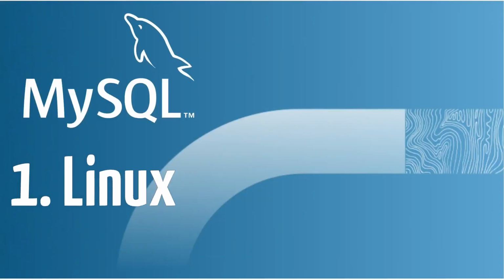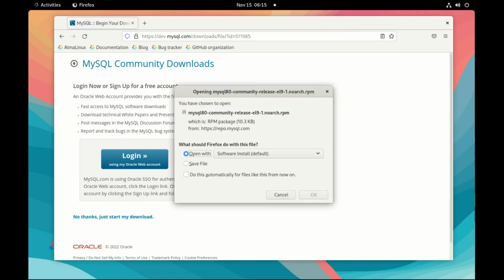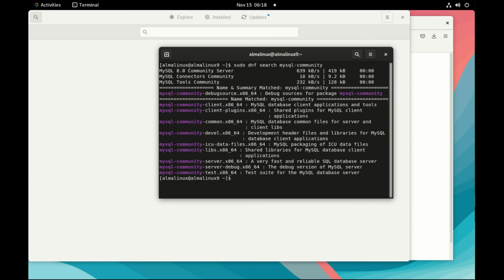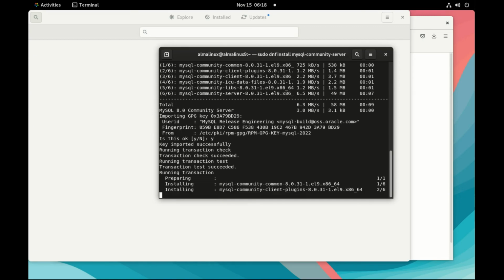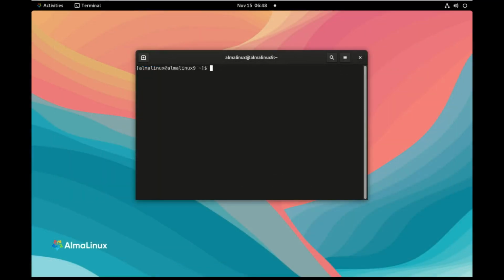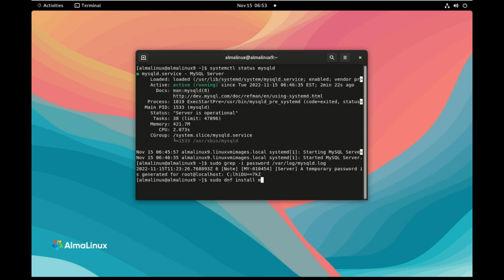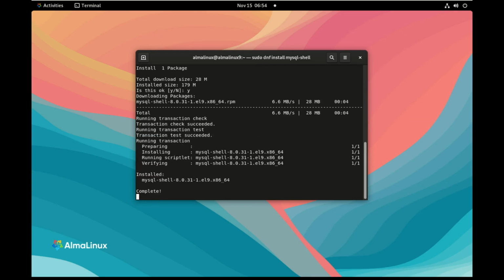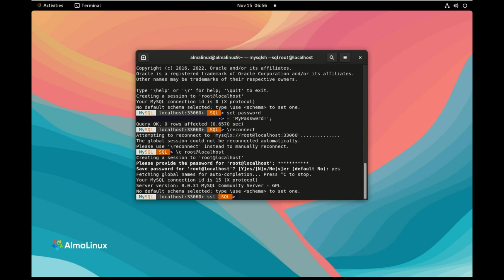MySQL 101 - Episode 1 - installation (on Linux)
How to install MySQL 8.0 on Linux (RPM base system)

This short multi-lingual video shows how to install MySQL Community 8.0 on AlmaLinux 9.